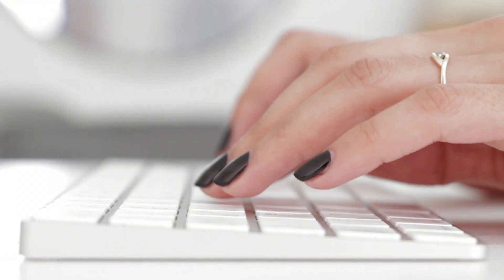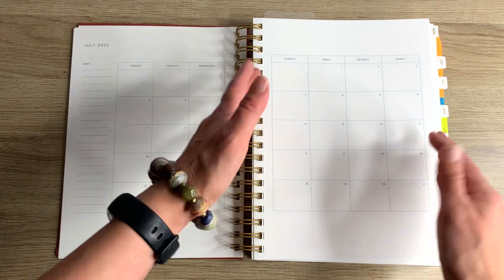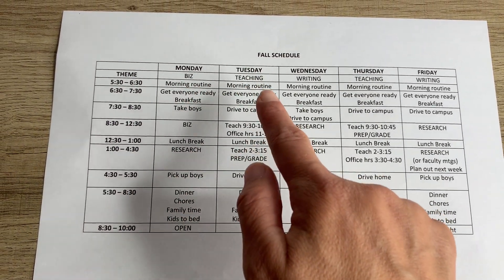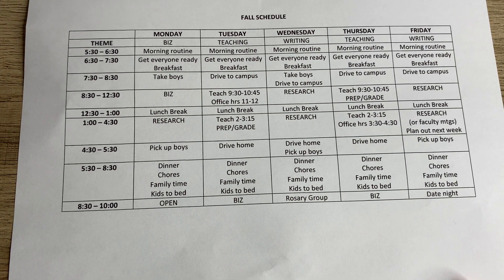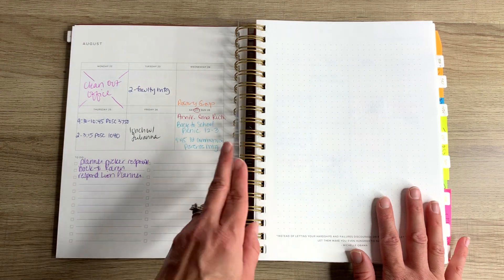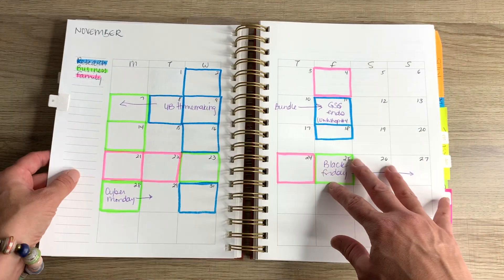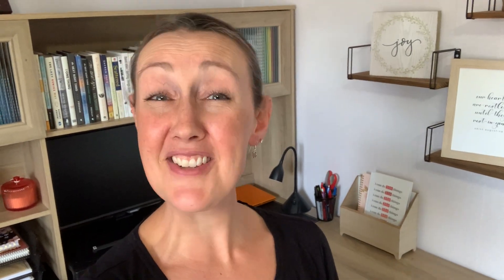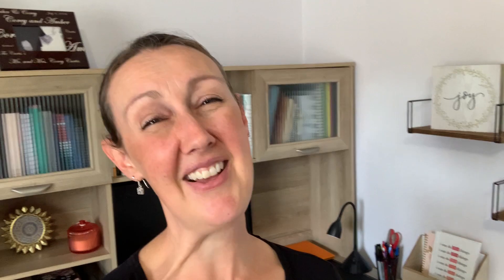PLAN WITH ME FALL 2022: Organizing My Life by Organizing My Planner | Planner Organization Ideas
I’m organizing my life by organizing my planner—and YOU CAN, TOO! Get tons of planner organization ideas as you plan with me for fall 2022. See what’s in my planner, my entire planner setup (complete with my productive daily schedule for fall 2022), and how I use my planner to organize my life as a full-time working mom of four.

Peek inside my planner (currently using the gorgeous Golden Coil planner I customized for 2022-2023) to get all kinds of planner ideas for how to organize YOUR planner. In this planner flip through video, I share my best planning tips as I walk through how to use your planner, how I plan MY life, and how planner organization helps my mental health. Let me know if you’re a “planning addict” and/or “planner mom” too!

Get so much more in my Ultimate Guide to Planning—a 50+ page ebook that walks you step-by-step through the planning method PROVEN to help you get it all done (WITHOUT going crazy!)

Monthly Adhesive Tabs
Colored Ballpoint Pens
Felt-Tip Markers
Snap-In Bookmarks

Free up more time fast with my ✨FREE✨ Pinpoint Your Priorities™️ Playbook
Organize your life with my Pinpoint Your Priorities™️ to-do list notepad

//OTHER THINGS I CAN'T LIVE WITHOUT
XL Bogg Bag to carry it all
YETI tumbler to keep coffee hot or ice cold
52-Week Goal Journal

0:00 Intro
1:05 Color Coding
2:51 Functionality
3:21 Monthly Planning
4:38 Productive Daily Schedule
7:31 Projects & Goals
8:00 Weekly Planning
9:55 Six Month Plans
10:35 To-Do List Organization
12:23 Two Other Essential Planning Tools
13:20 Planning Tips
13:54 For So Much More

Tired of being stressed and overwhelmed? Simplicity is the answer!

Having more to do than time to do it is not only exhausting, it’s unsustainable. Believe me, I know: balancing a full-time career with having FOUR kids while trying to maintain my own identity and sanity has been HARD! But I've been determined to make it work—to simplify my life by being as productive and purposeful as possible. And if I can do it, you can too!

As an academic researcher, I’ve OBSESSIVELY sought out scientifically-proven ways to enhance efficiency and success while overcoming burnout and despair. My goal is to help you know what I only wish I had—that there are simpler ways of doing what you MUST in order to maximize doing what you LOVE.